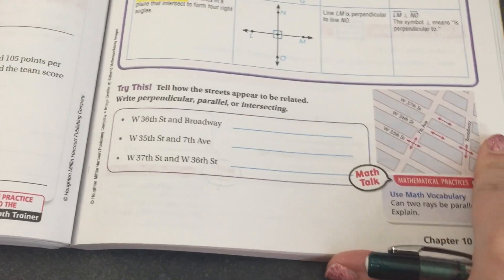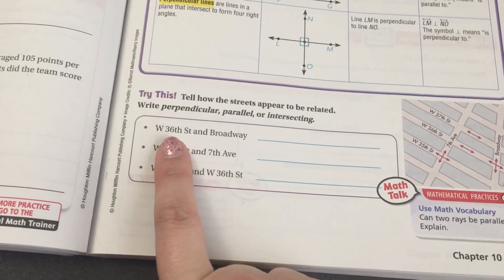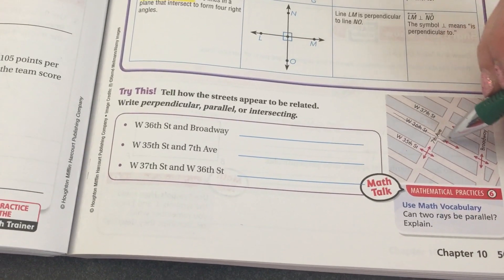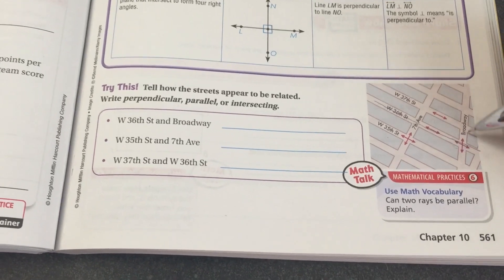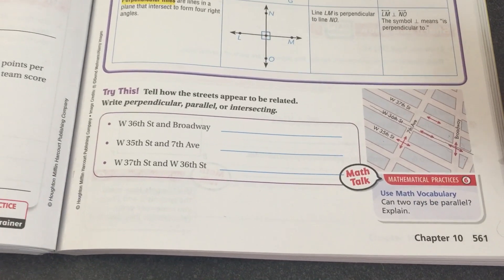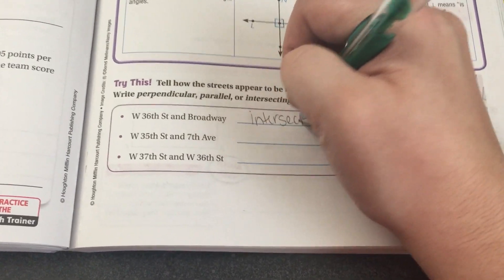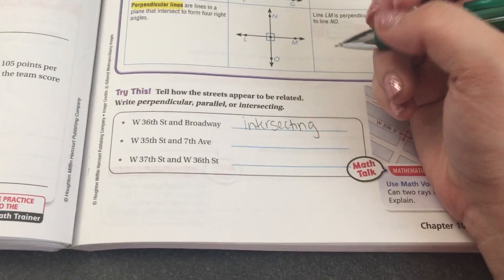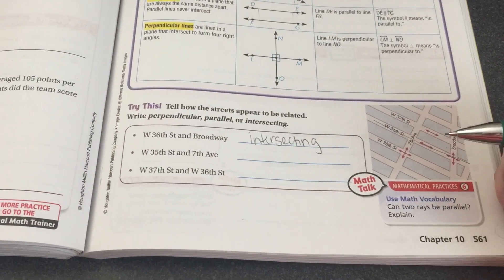5/6/20 Lesson: Go Math: 10.3 Parallel and Perpendicular Lines